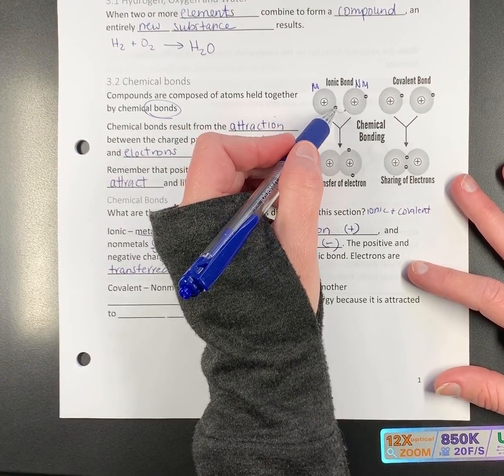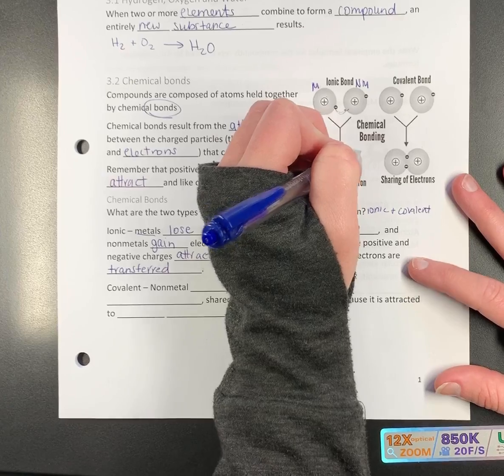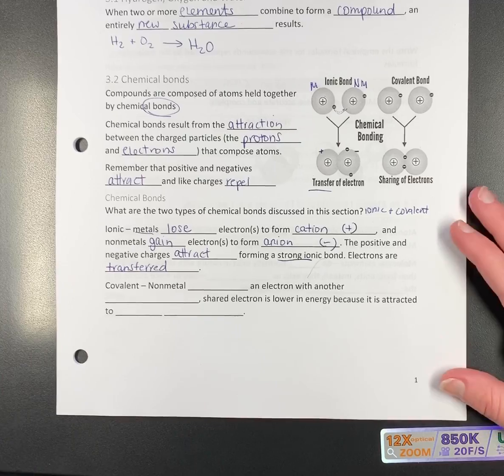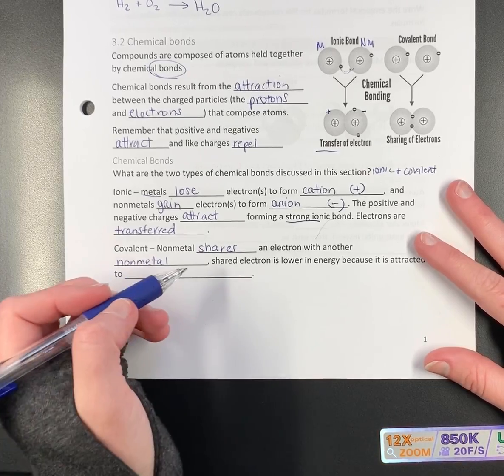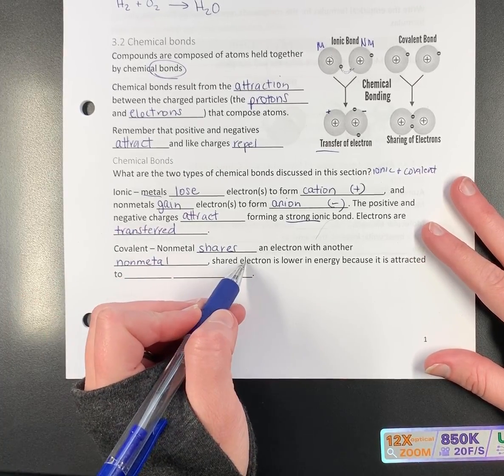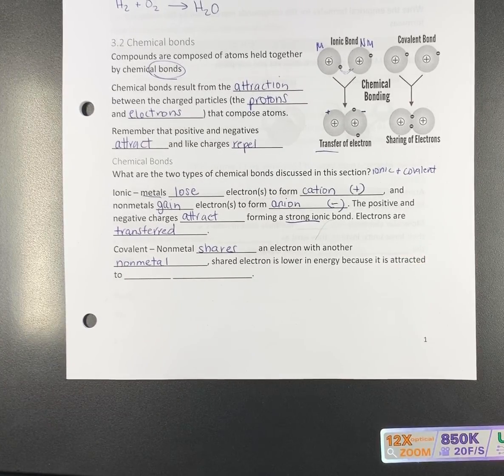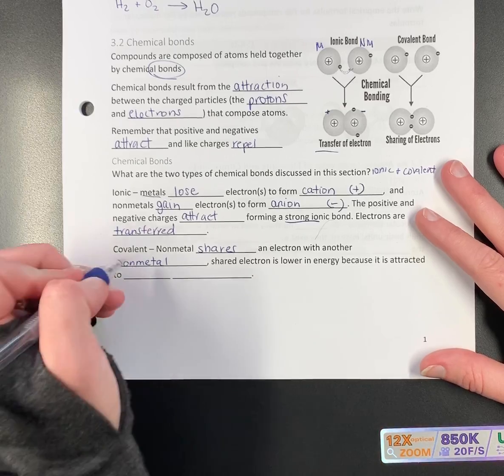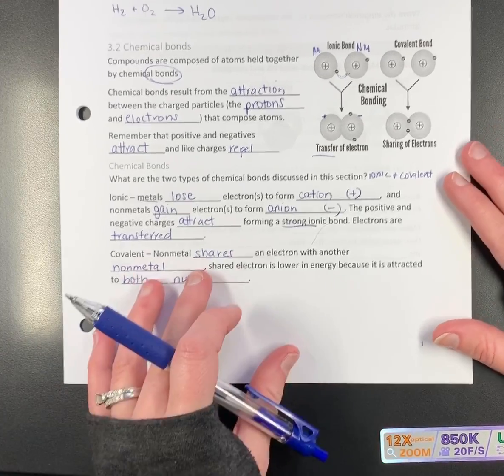Chapter 3, sections 1-3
This video covers ionic and covalent bonds, as well as definitions of empirical, molecular, and structural formulas